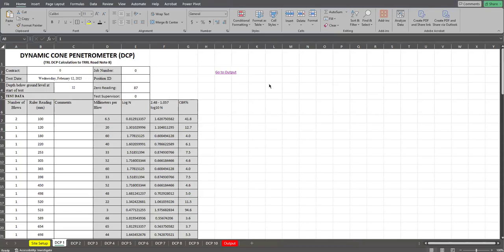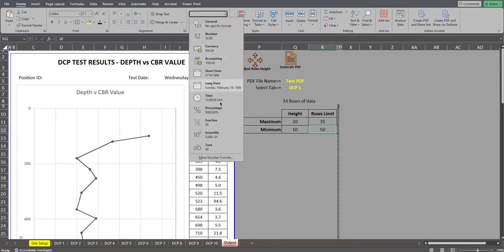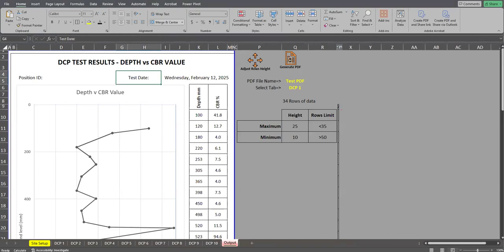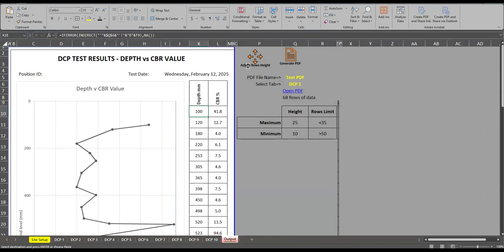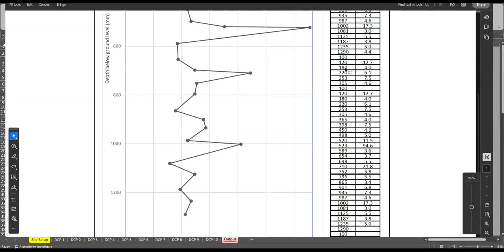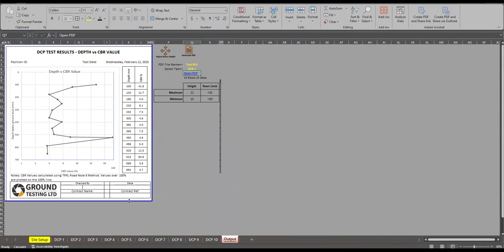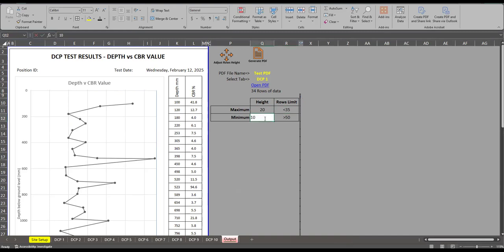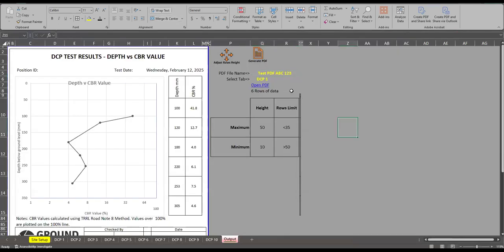Savy Excel Automation for Dynamic Visibility of Rows Demo#557